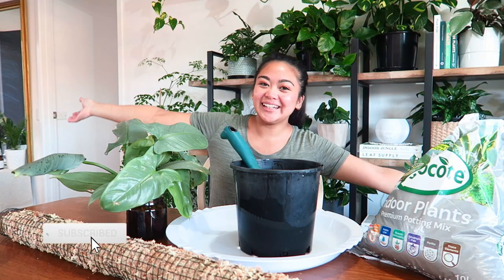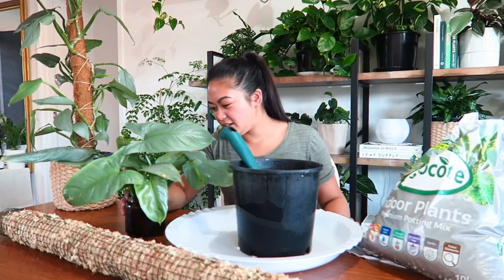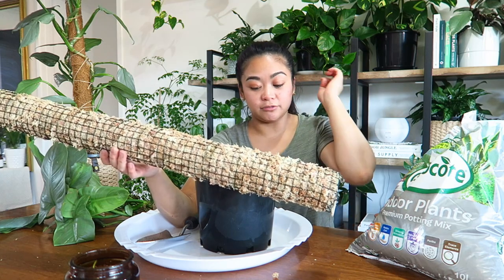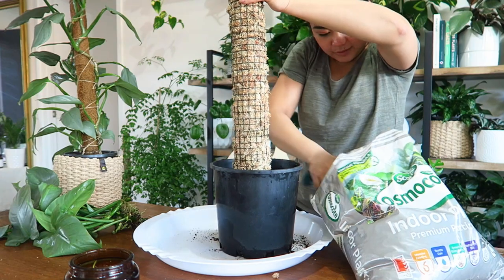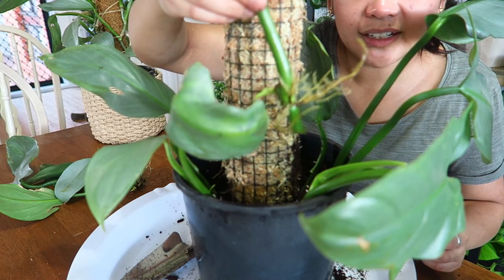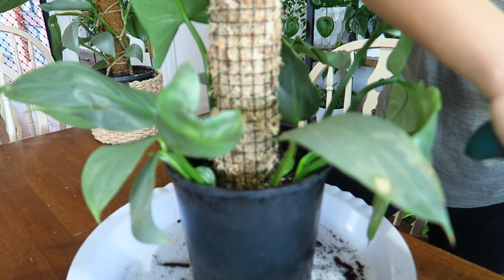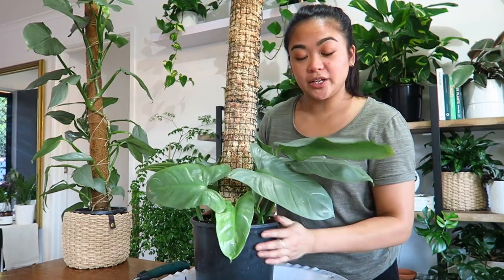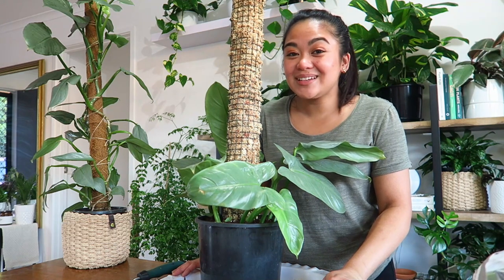How to Grow a Silver Sword Philodendron up a Moss Pole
How to Grow a Silver Sword Philodendron up a Moss Pole from cuttings. Simple chat and pot video today! I will update on how this plant is going in a later video. 😍

Beautiful Plant books, great for styling, with gorgeous pictures, and helpful info:

Leaf Supply: A guide to keeping happy house plants
Plant Society: Create an Indoor Oasis for Your Urban Space
Wild at Home: How to style and care for beautiful plants
The Healing Power of Plants: The Hero House Plants that Love You Back